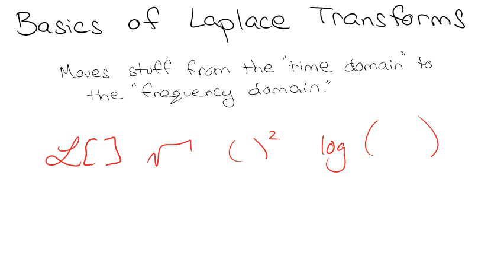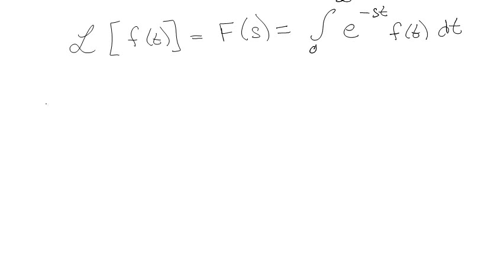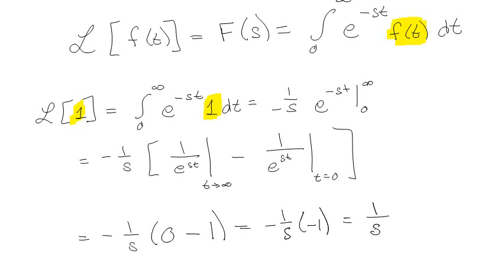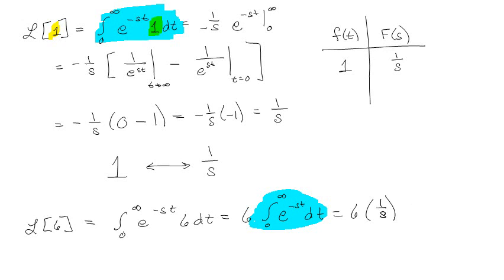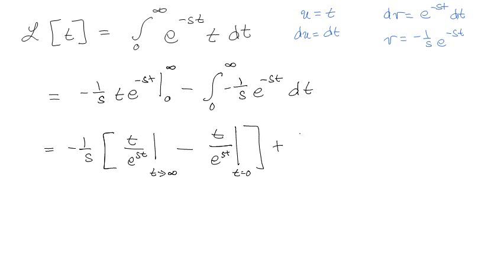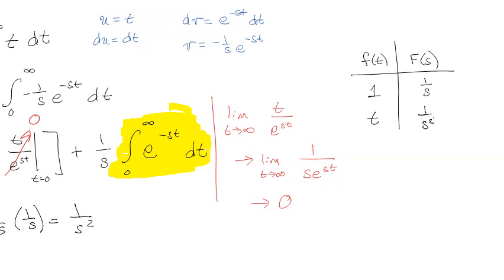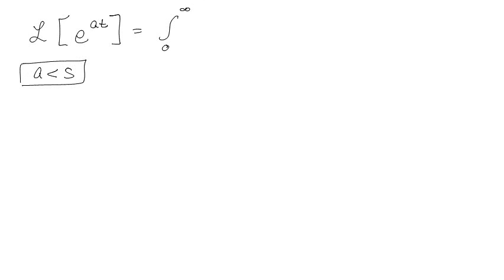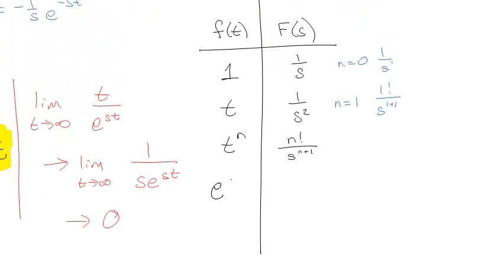Introduction to Laplace Transforms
The mysterious integral that is the Laplace Transform is truly delightful once you spend time with her!  This video goes over the basic definition and then derives some of the more common transforms, like 1, t, t^2 and the exponential e^(at).